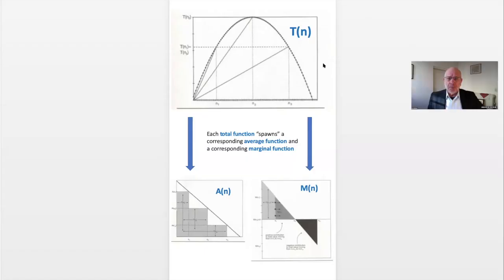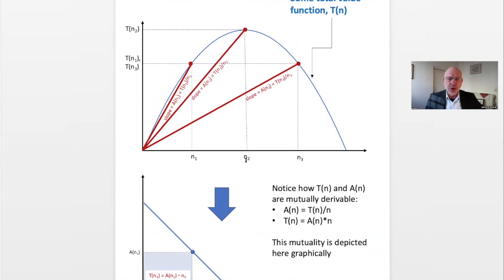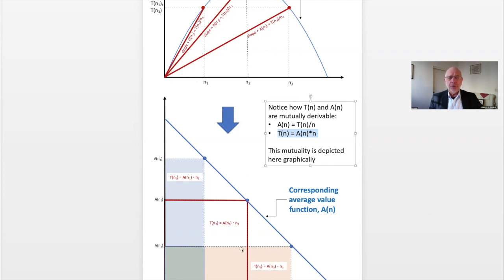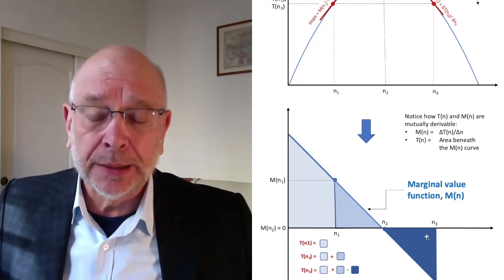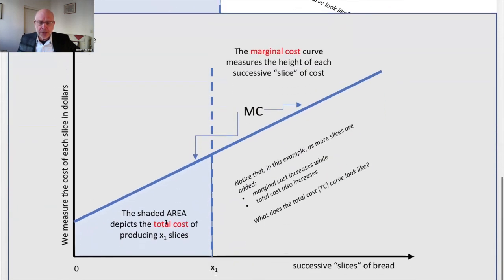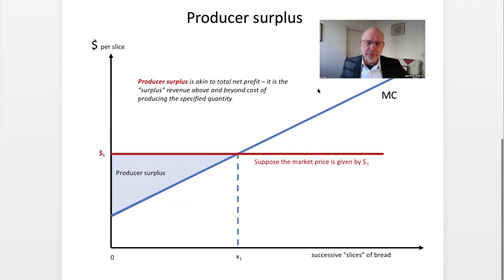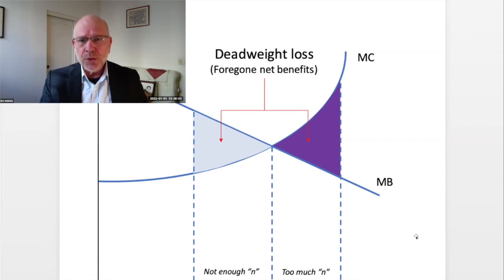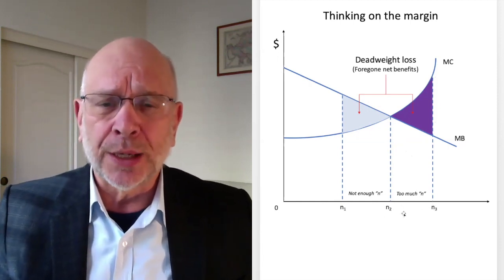The Economics of Planning - ch. 1. - Thinking Tools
This is the first in a series of presentations based (primarily) on my book, The Economics of Planning (CUPR Press, Rutgers University, 2000).  The book's chapters are as follows:

Chapter 1 - Thinking Tools
Chapter 2 - The Economics of Land Use Zoning
Chapter 3 - The Economics of Housing
Chapter 4 - The Economics of Urban Structure
Chapter 5 - Public Goods and Public Choice
Chapter 6 - The Economics of Traffic Congestion
Chapter 7 - Rethinking Fiscal Impacts
Chapter 8 - Understanding Cost-Benefit Analysis
Chapter 9 - The Economics of Entitlements
Chapter 10 - The New Institutional Economics